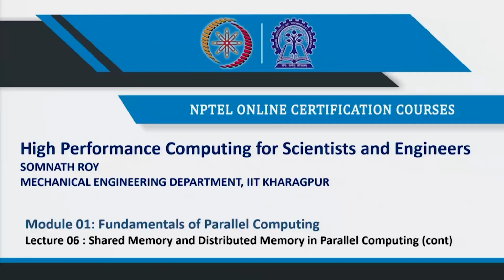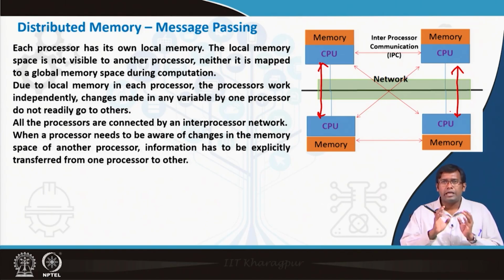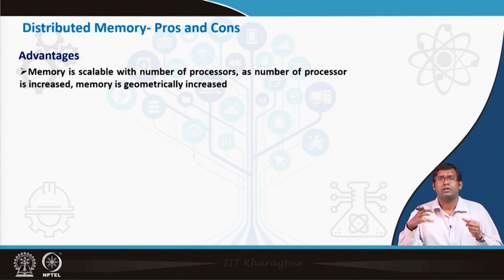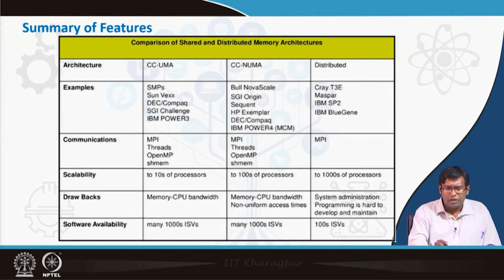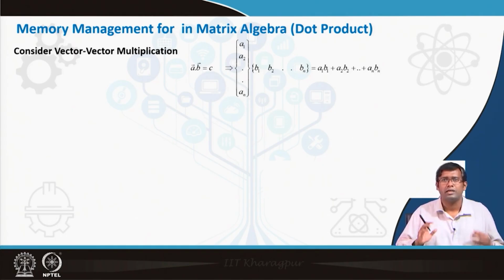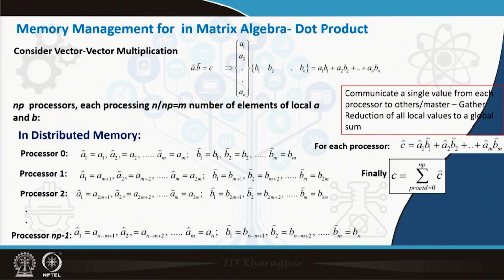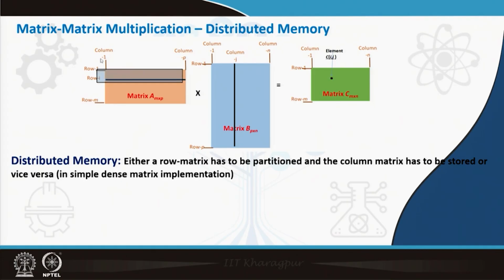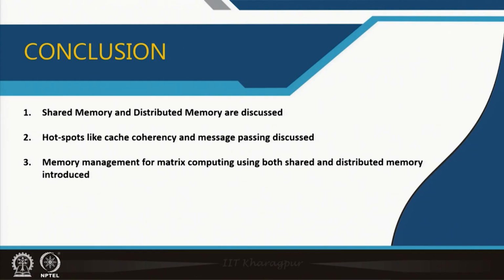Lec06: Shared Memory and Distributed Memory in Parallel Computing (continued)